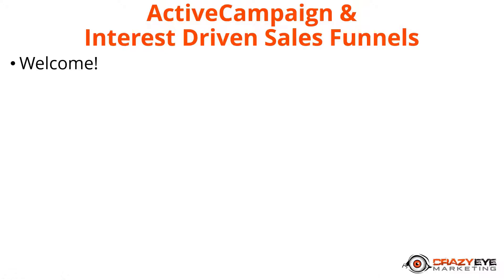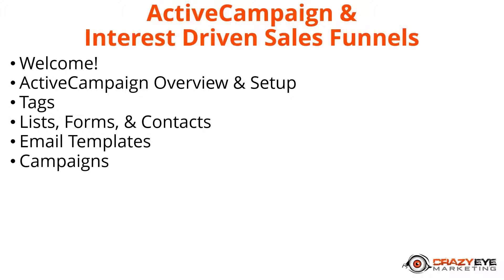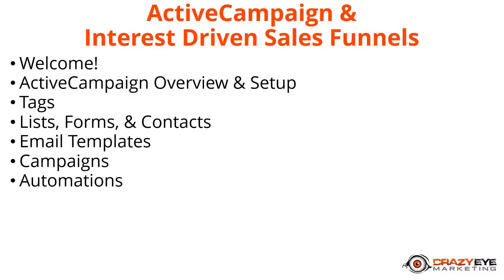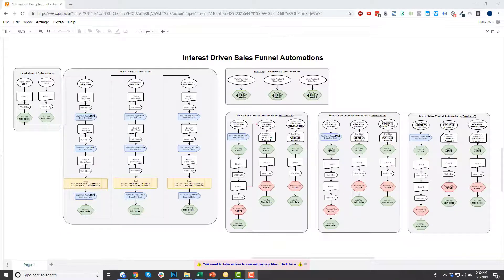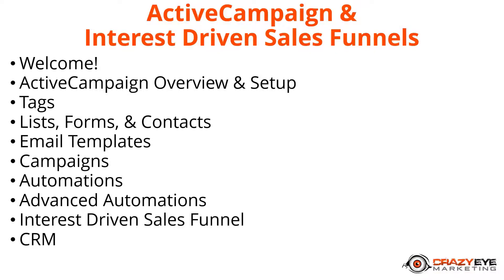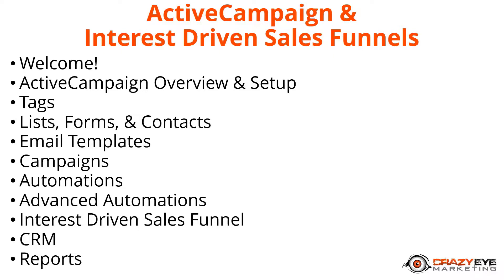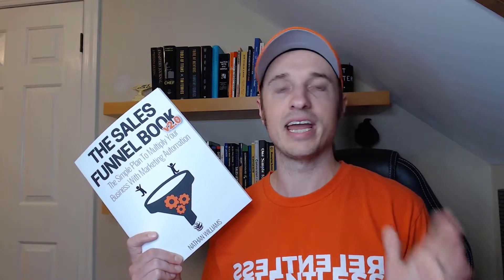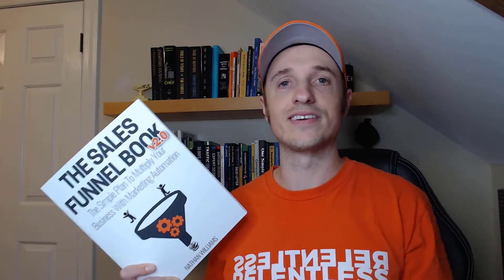Full ActiveCampaign Course [1] Intro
An introduction to the full ActiveCampaign Course that teach you everything you need to know about building automations and sales funnels with ActiveCampaign!